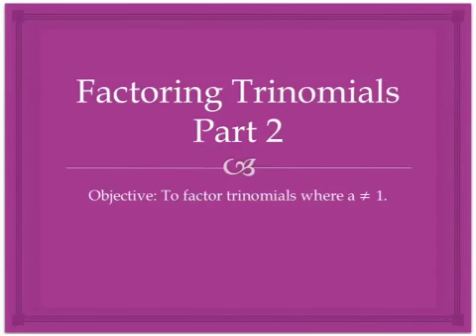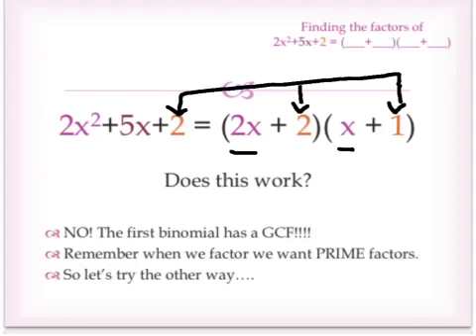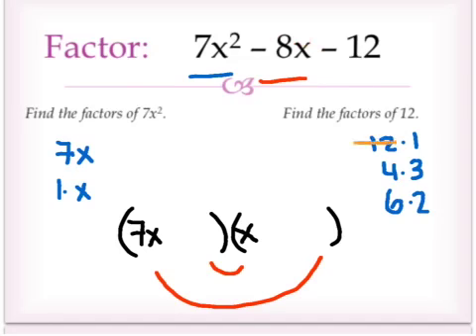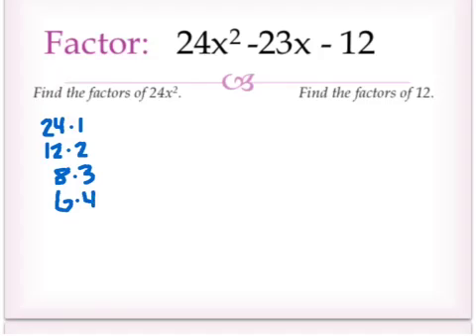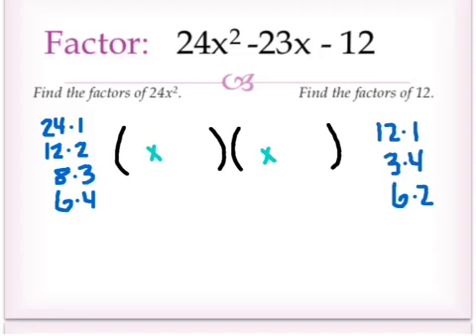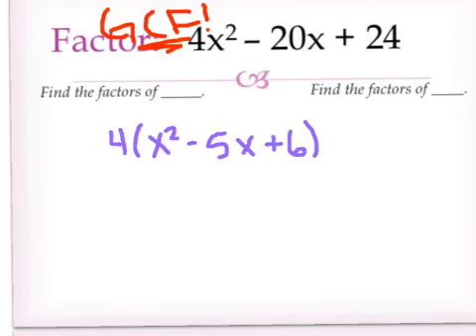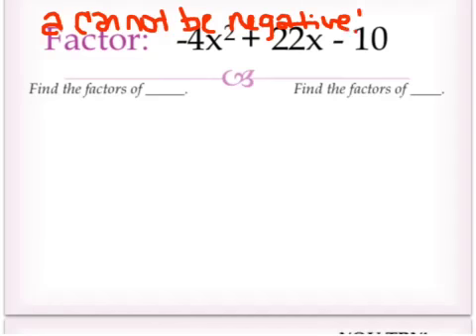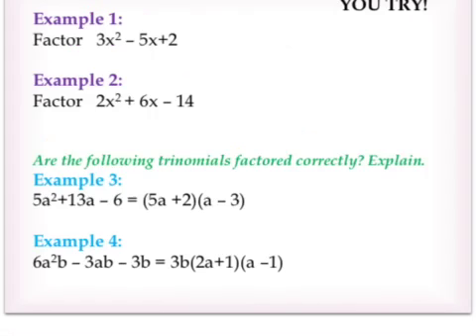23Alg2H Factoring Trinomials a not equal to 1